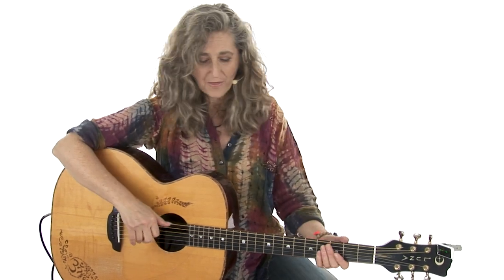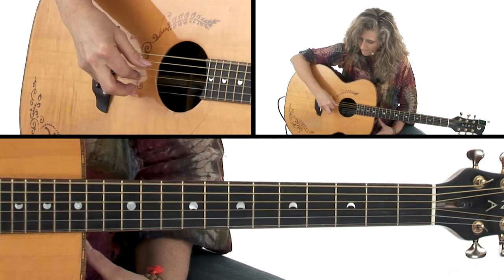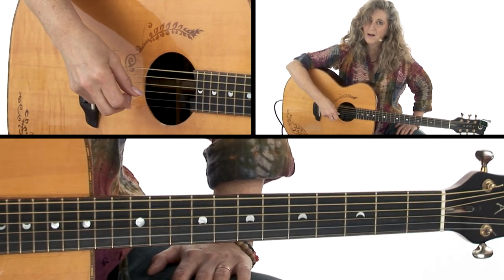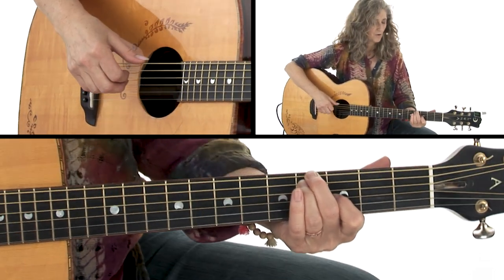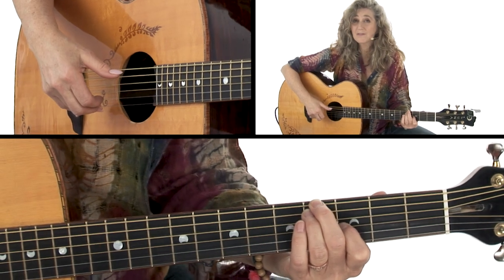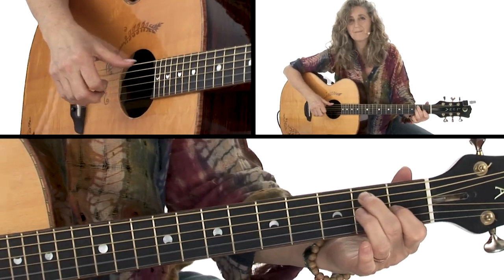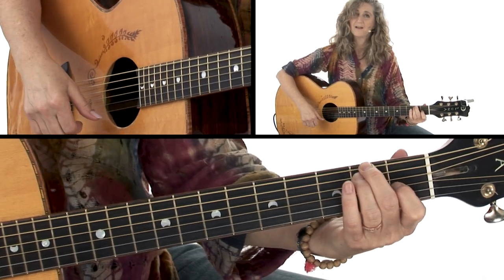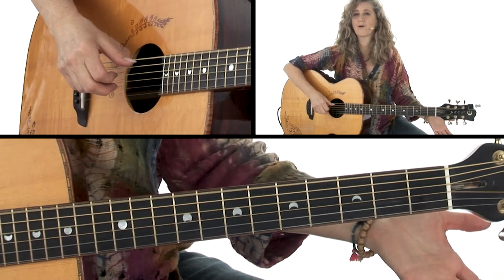Acoustic Rhythm Guitar Lesson - Add a Travis Picking Pattern Breakdown - Vicki Genfan